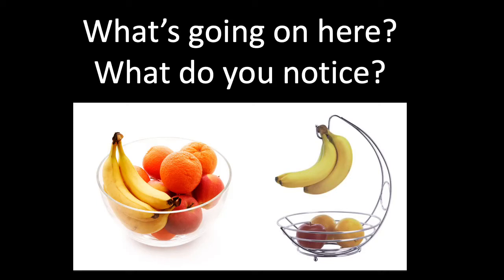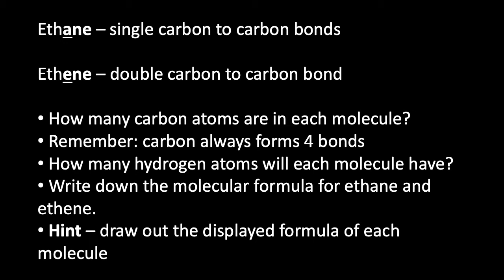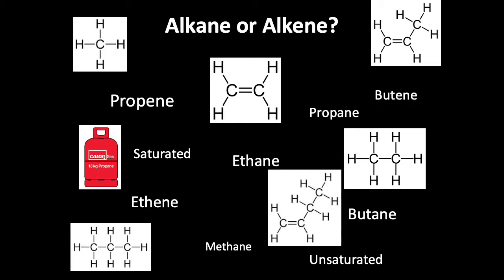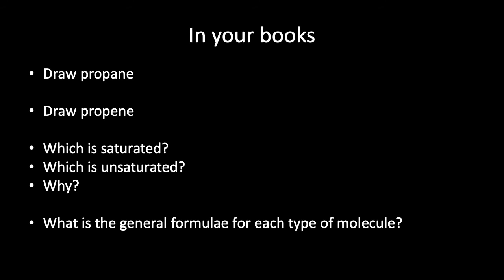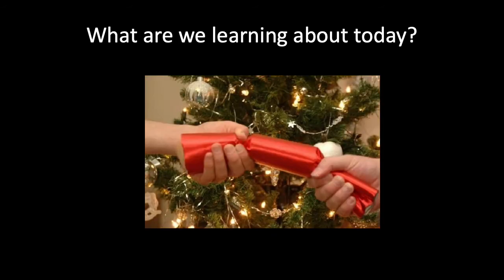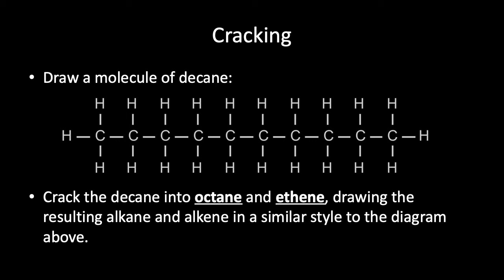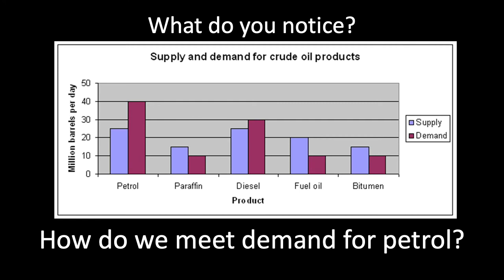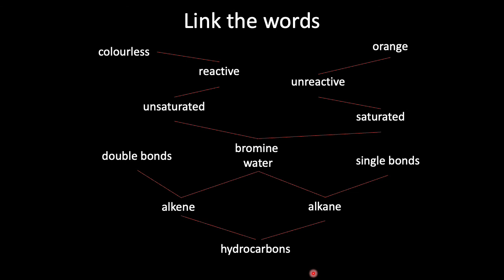Year 11 - C9.4 - Cracking Hydrocarbons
What are alkenes? What is cracking? Why is it useful?

A video lesson on cracking hydrocarbons! A cracking lesson!

As ever, let me know if you have any questions or problems.